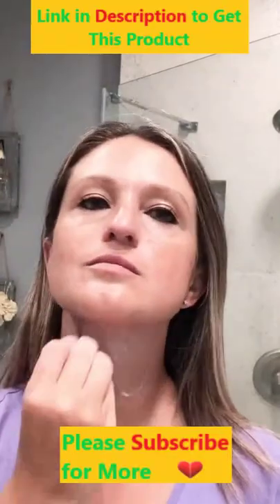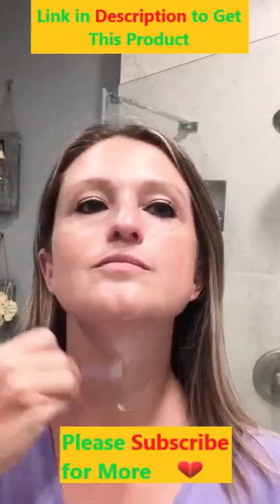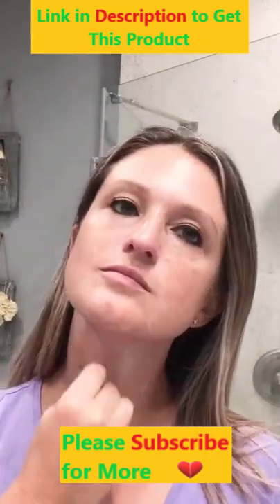Makeup Spatula, Mini Spoon, Beauty Scoop for Facial Cosmetic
Favorite Daily UV Defense Sunscreen
Biodegradable Face Towel
Nano Thermal Ceramic & Ionic Tech Hairbrush
Face Cream & Makeup Primer
Cream Shimmer Makeup Powder | Bronzer
Cinema Secrets Professional Makeup Brush Cleaner
Glamnetic Magnetic Eyelashes - Vacay
Moisturizing and Thickening Volume Booster Lash Primer Mascara
Miracle Leave-In Conditioner Spray w/Keratin
Best Women's painless hair remover
Convenient Bobby pin and hair clip magnetic holder